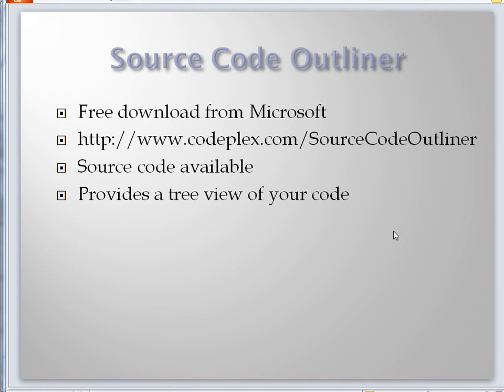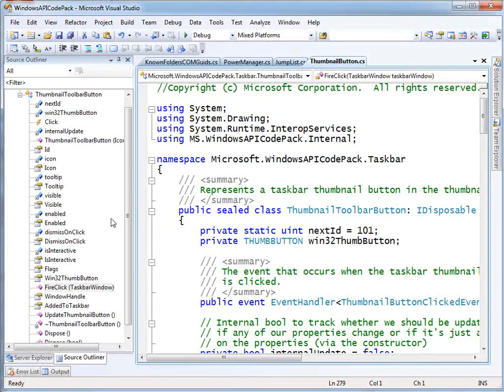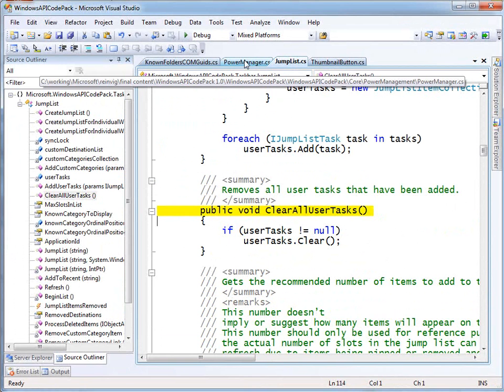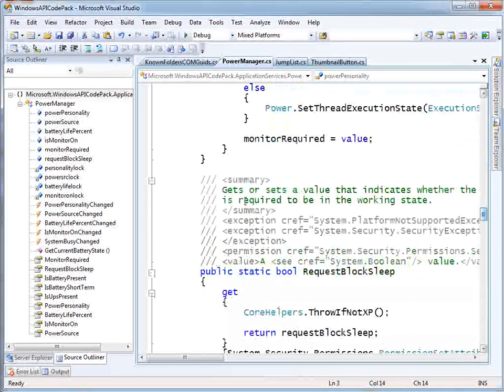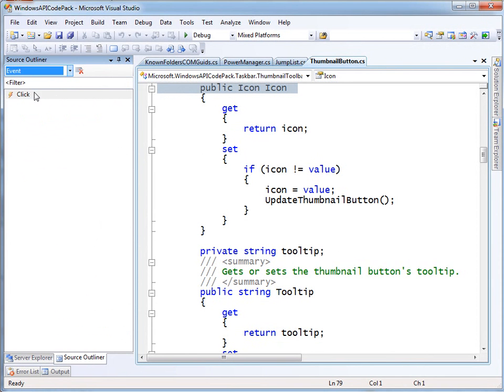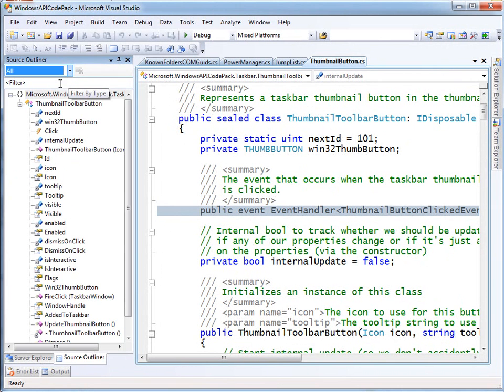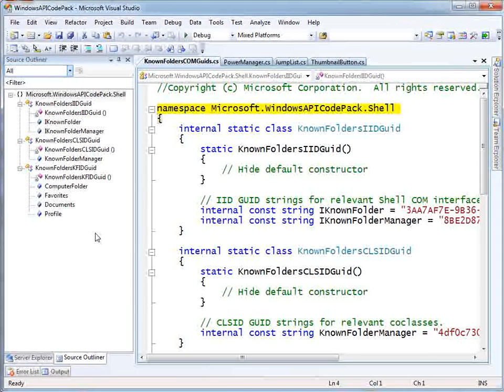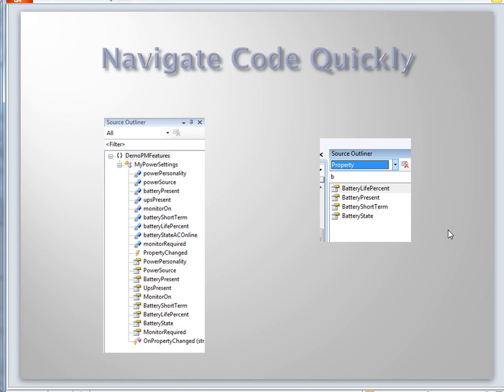D-sco-2.wmv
Source Code Outliner demo for "Top Ten Free Extensions for Visual Studio 2008" This video is to help those preparing to present the talk.